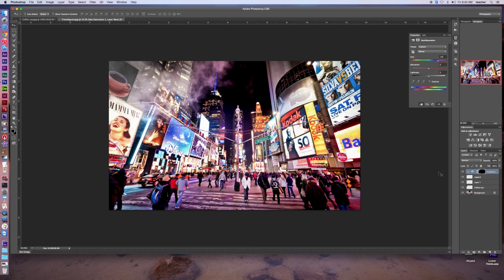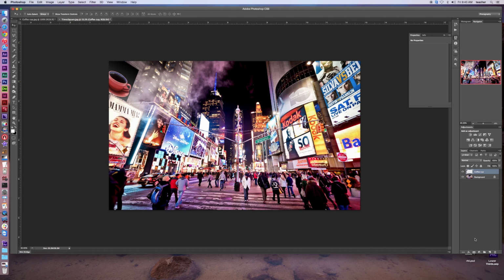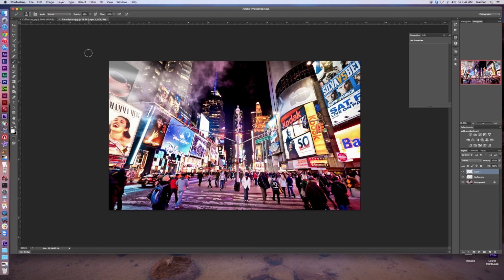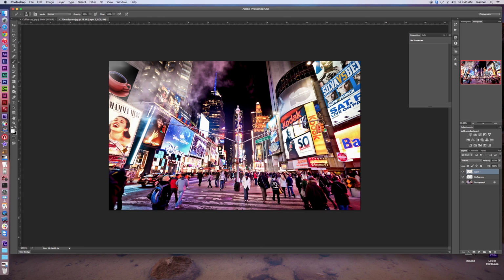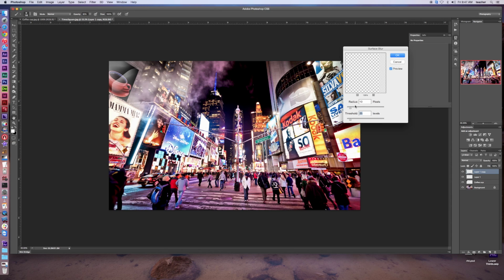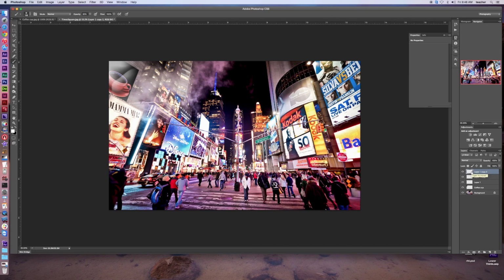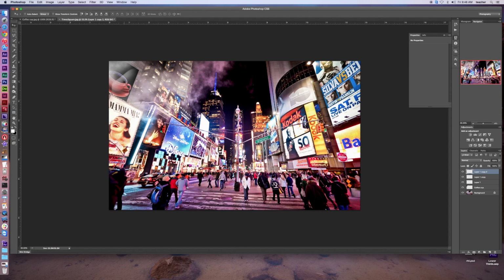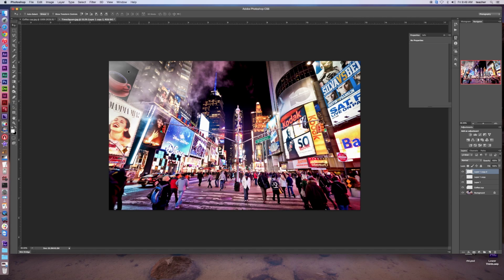Photoshop: Basic Smoke Effect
While giving Times Square a facelift, we add another level of realism--smoke.